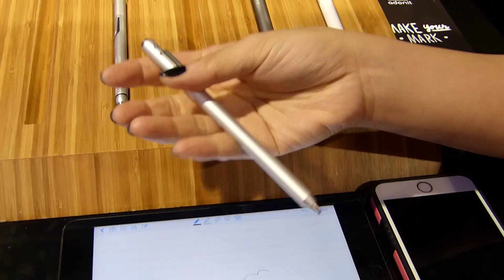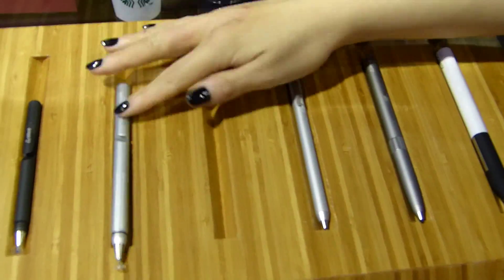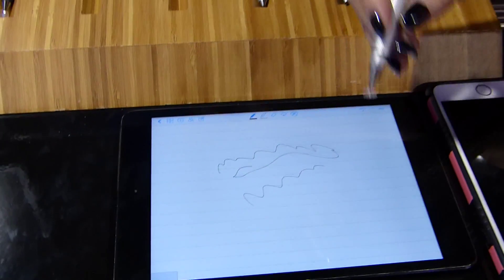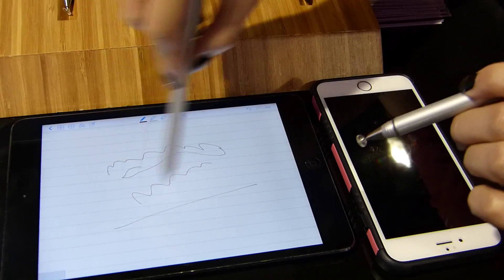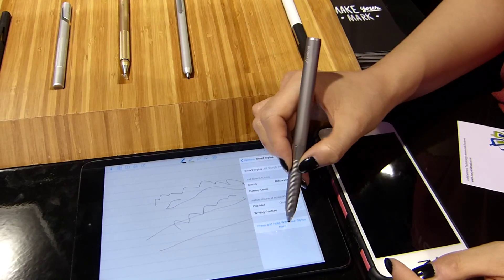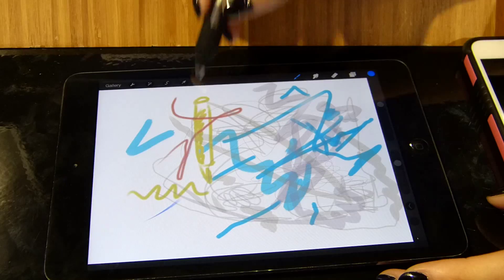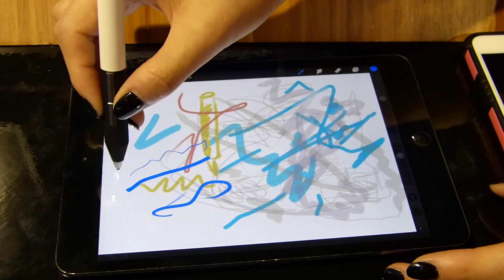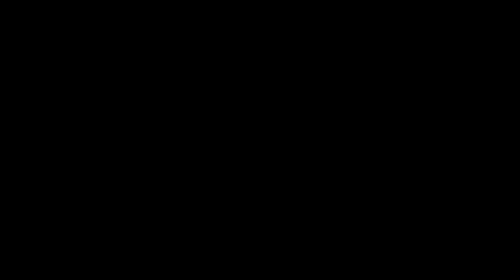Jot Stylus Collection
The Apple Pencil is about to arrive however a little company called "adonit" are showing off a few stylus devices that might make you think twice about the Apple offering.

The Jot Script 2
A iOS exclusive that features 20 hours of battery life,a fine tip and a rechargeable battery.

The Jot Touch
Another iOS exclusive with 11 hours of battery. This fine tipped stylus has pressure sensitive and an Adobe Cloud connection.

The Joy Dash
For both Android and iOS the Dash features a built in rechargeable battery and 12 hours of battery life.

The Jot Pro and Jot Mini
A battery free stylus with a precision tip works with most touch screen devices.